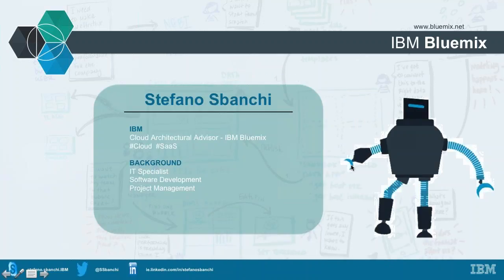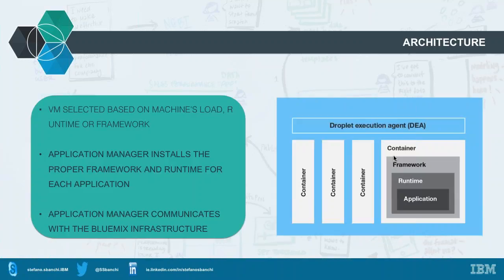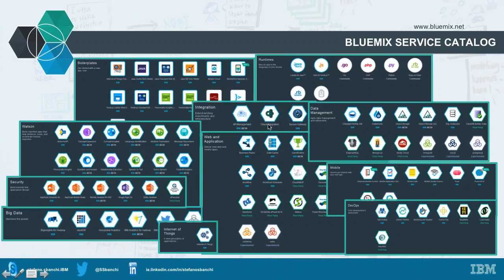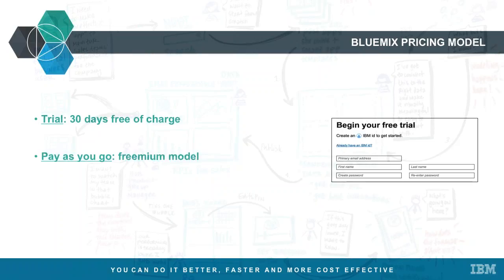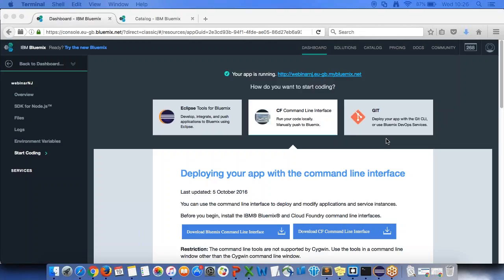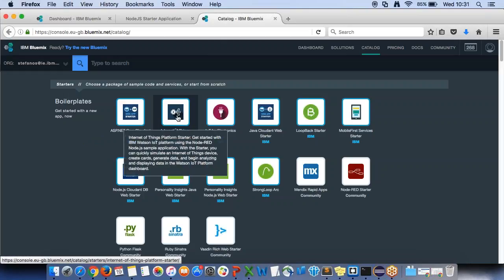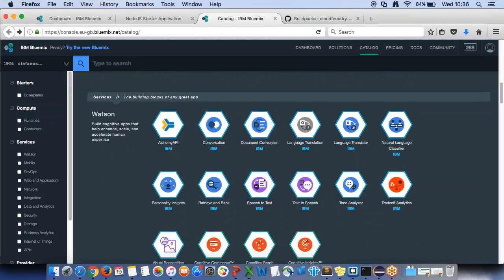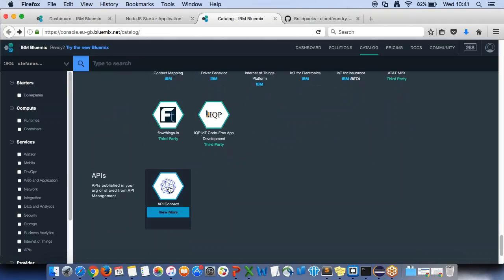IBM Bluemix - General Overview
General Overview explaining what BlueMix is and how can help to develep and speed up your Business.